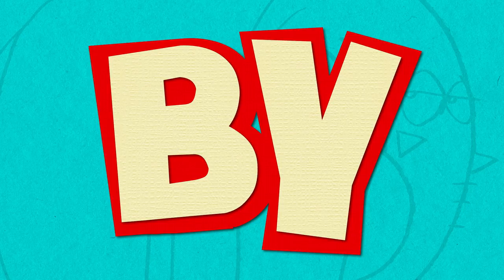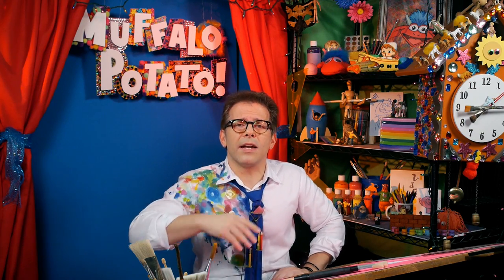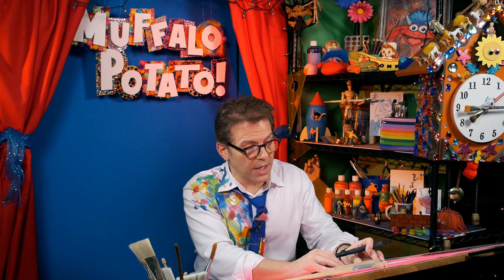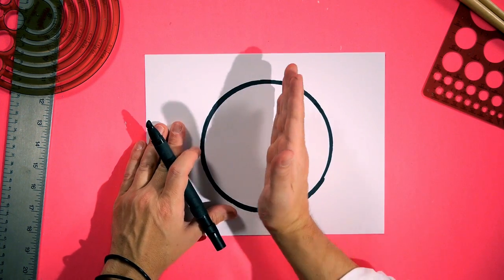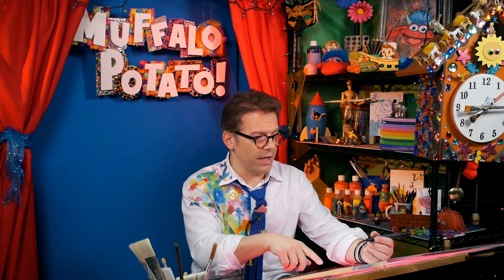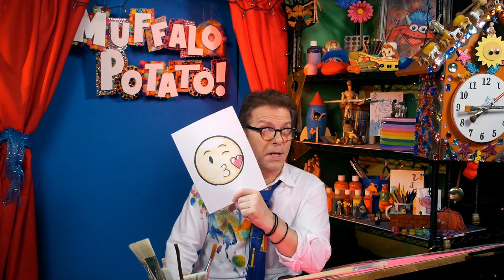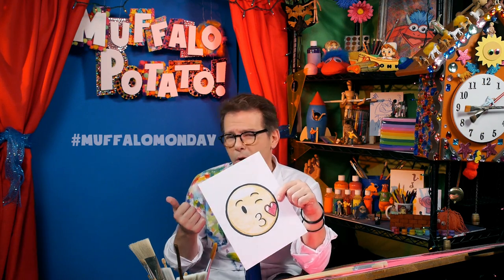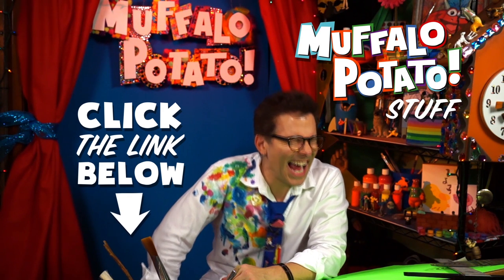How to Draw the BLOWING KISSES EMOJI with Muffalo Potato